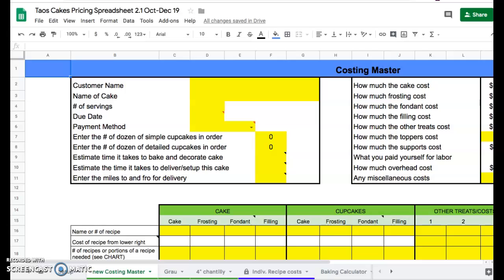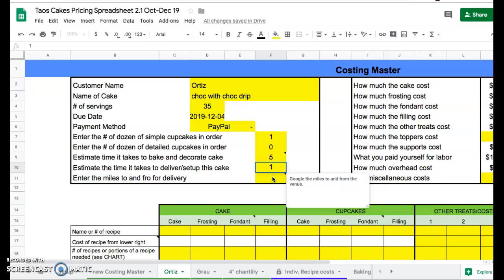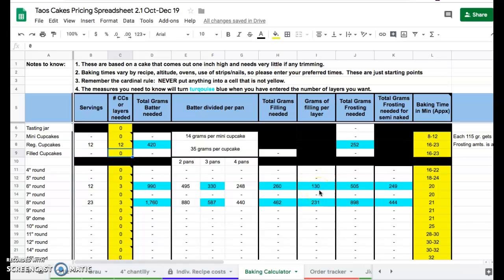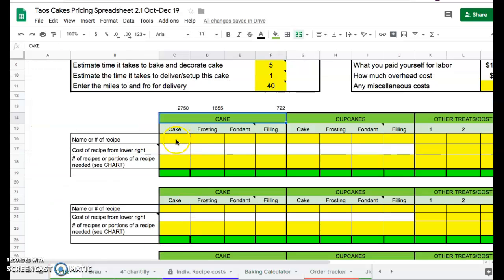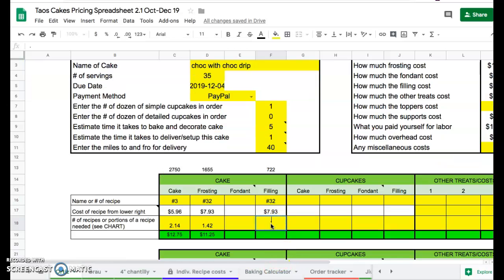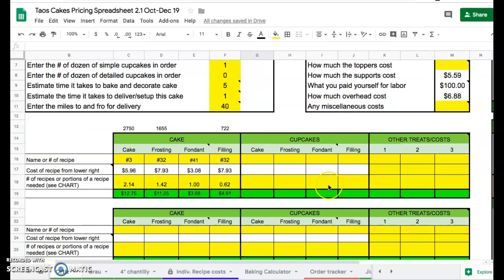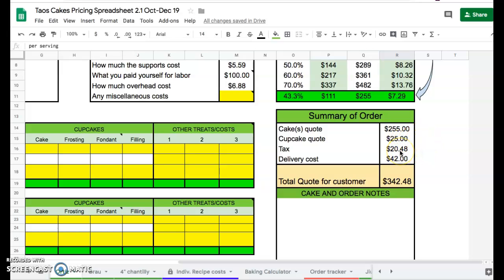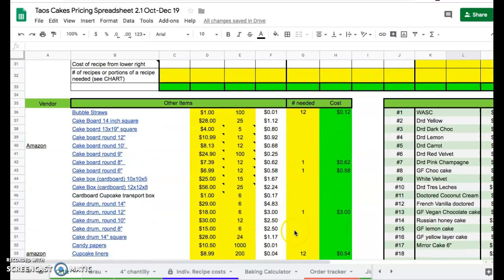Costing Master 2.2 tutorial